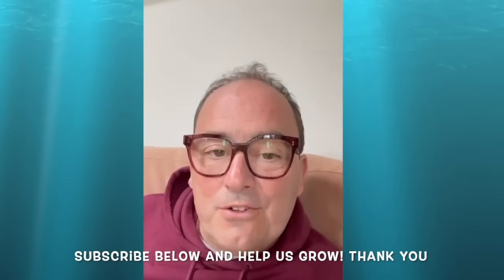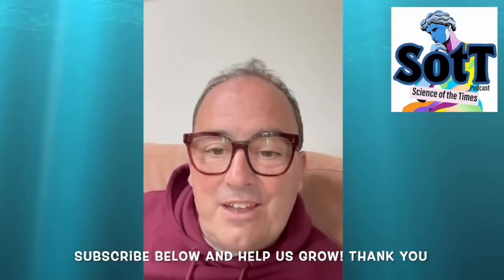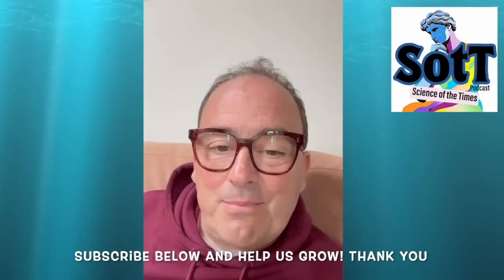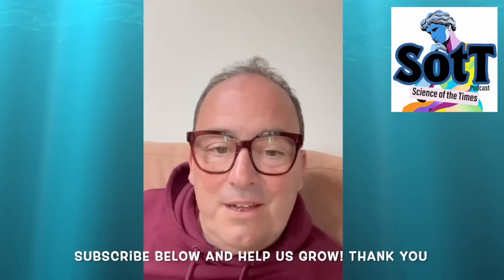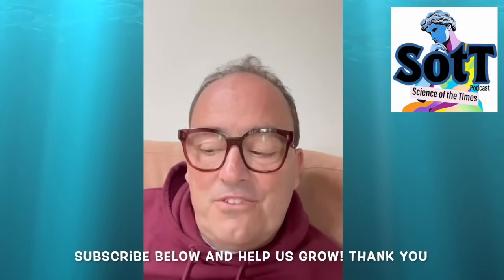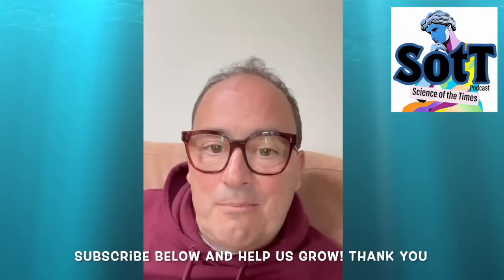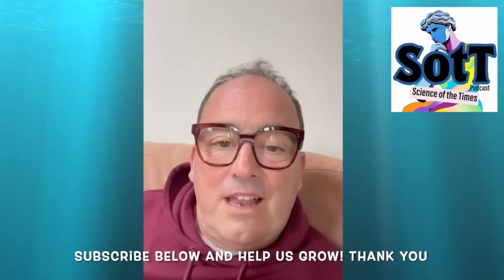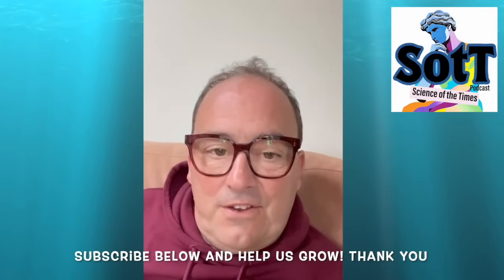Science Explainer - Why Ginger Cats Are Mostly Boys (and Why Some Wolves Are Black).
In this third quick hit explainer of the week. Why are most ginger cats male? Simple genetics — the orange fur gene is on the X chromosome. Males only need one to flaunt that fiery coat, while females need two, making ginger ladies much rarer.
And as for wolves — not all are grey! Some are black. Nature loves a remix.

here's a link to the bbc news story on ginger cats